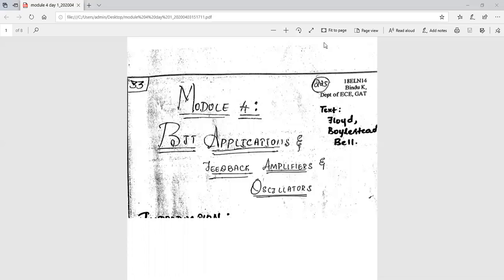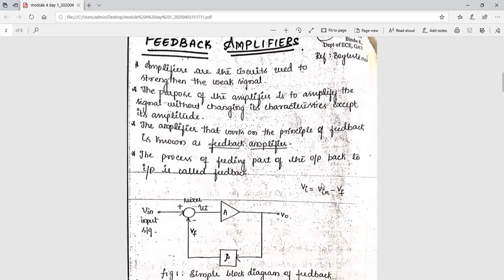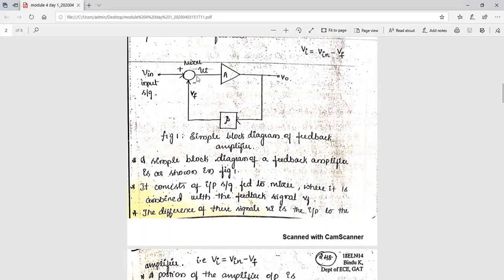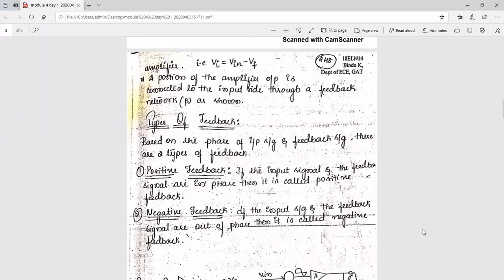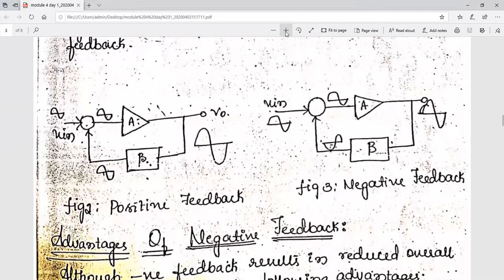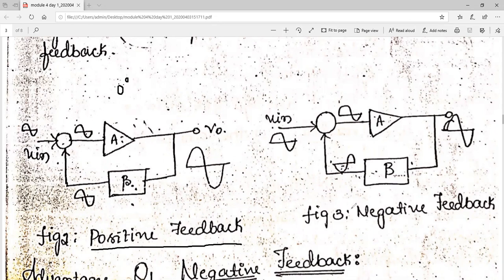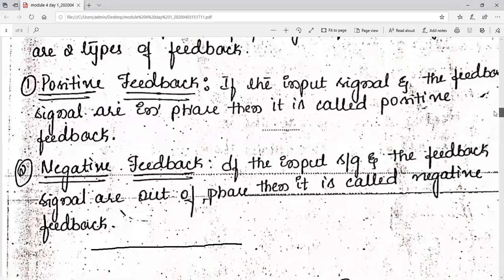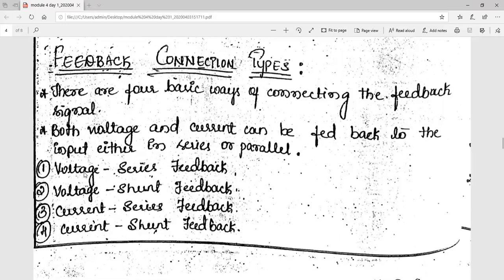MODULE 4 Lecture 1